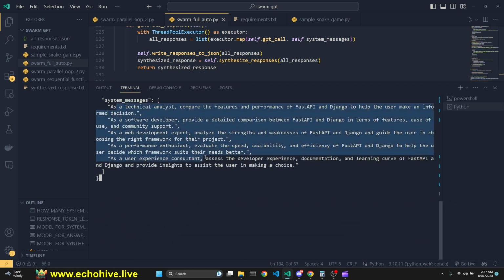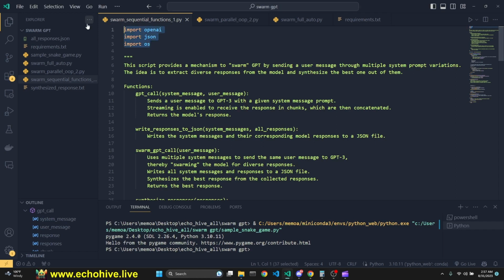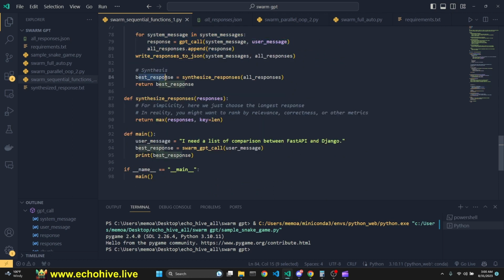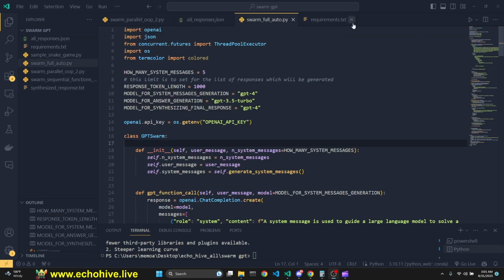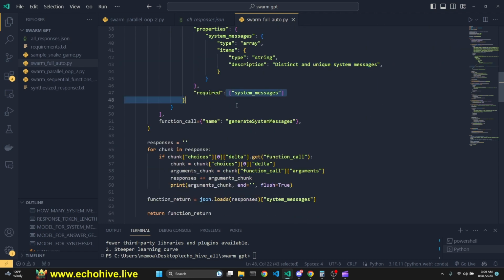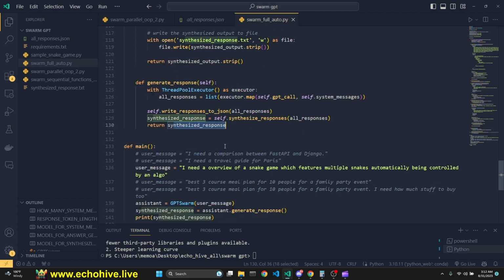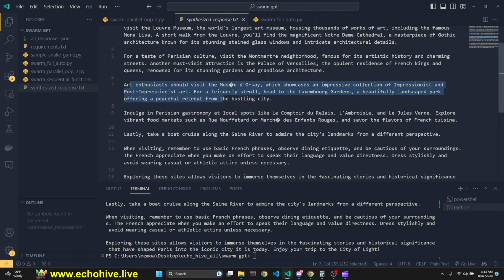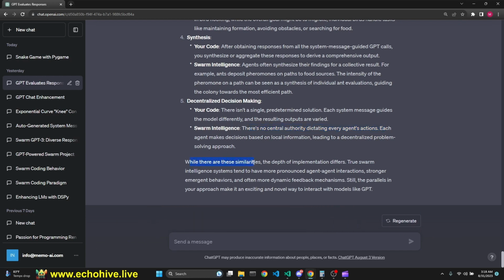Prototype of a GPT based swarm intelligence system as example to inspire more advanced swarm systems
A simple prototype of a GPT based swarm intelligence system for building future swarm systems. This is more like an Ensemble approach which keeps a lot of the complex aspects simple for understanding and insights purposes. I will be building more complex swarm systems in the future.

CHAPTERS:
00:00 iNTRODUCTION AND DEMO
03:26 simple code review
07:12 OOP, parallelism code file review
08:54 Full Auto code review
18:57 Similarities and differences from true swarm behavior